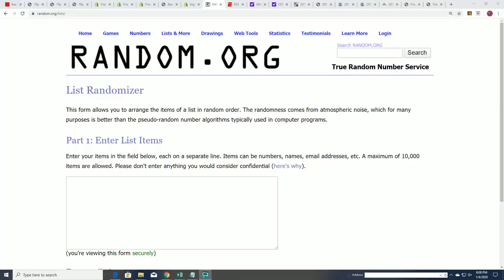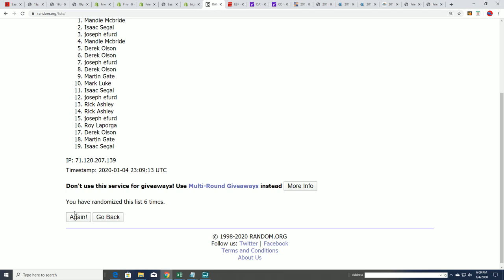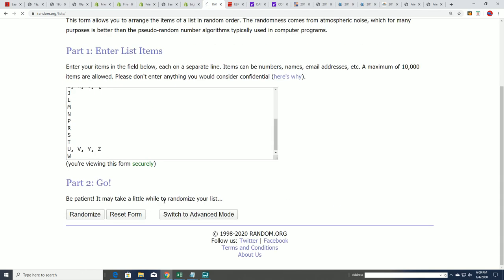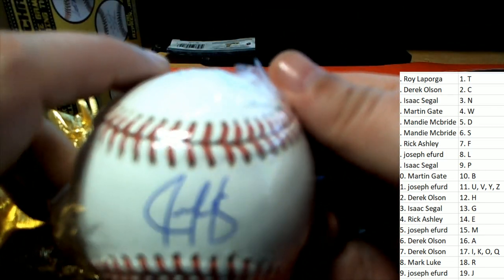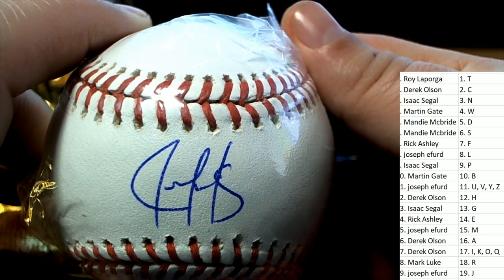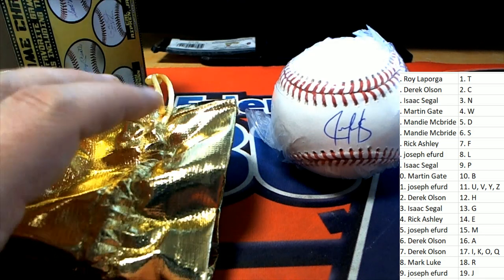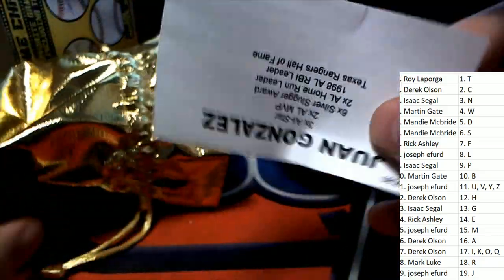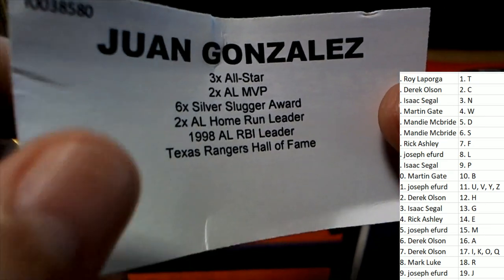2019 Tristar Game Changers Autograph Baseball ID 19GAMECHANGER654